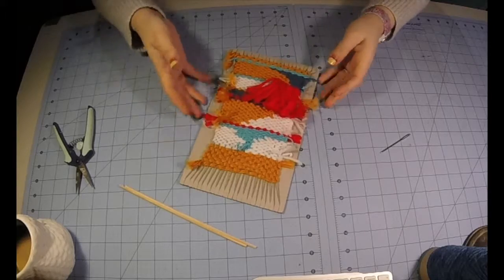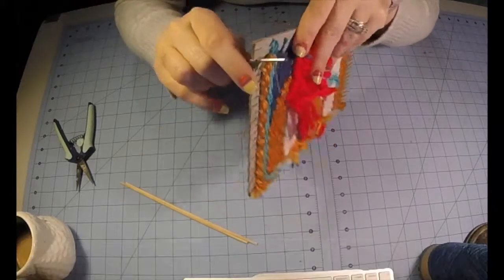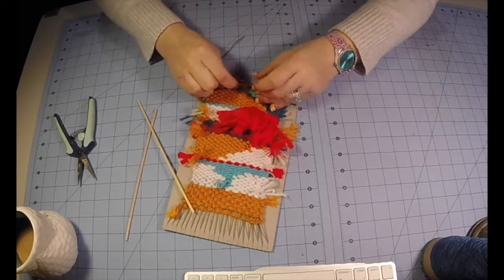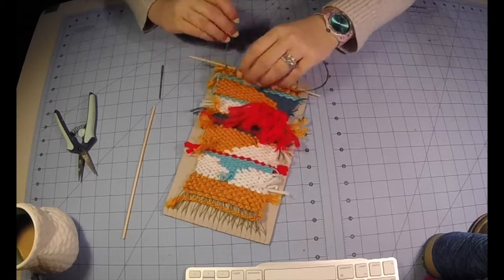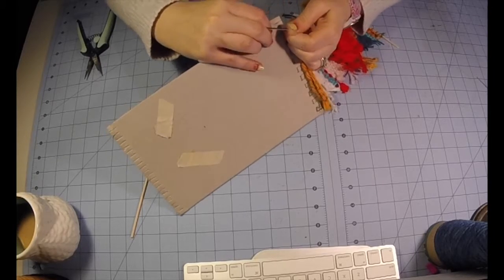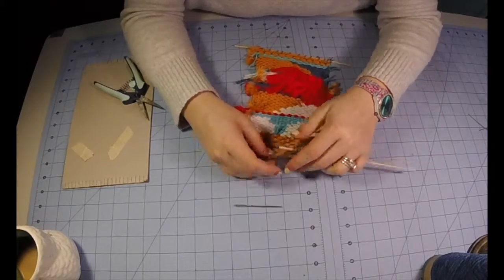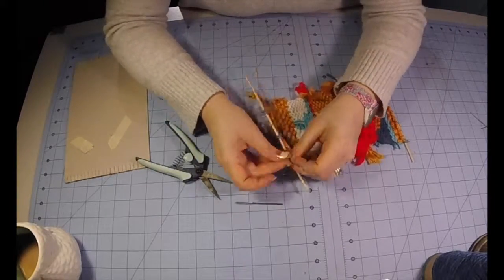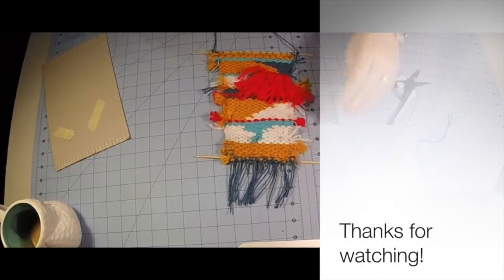Weaving 101: How to take off the loom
This video is about Weaving 101: How to take off the loom